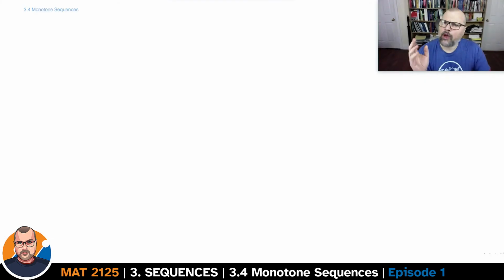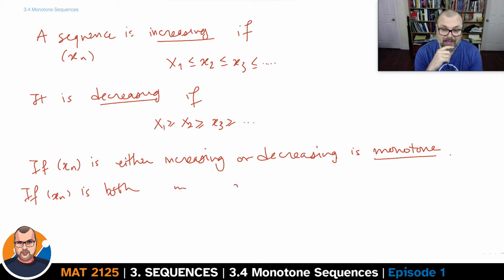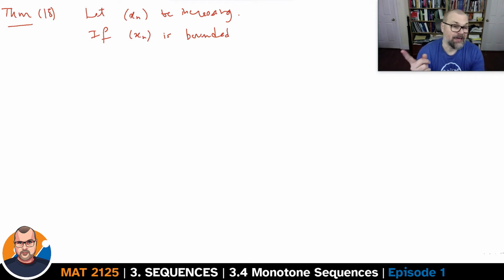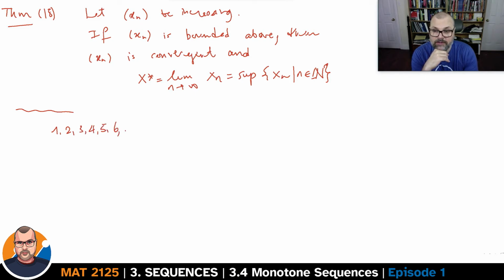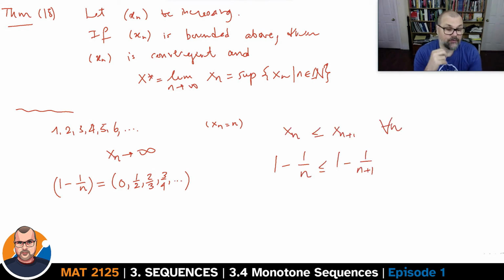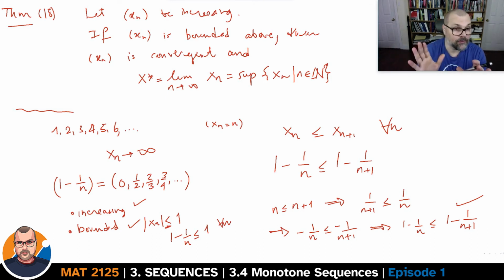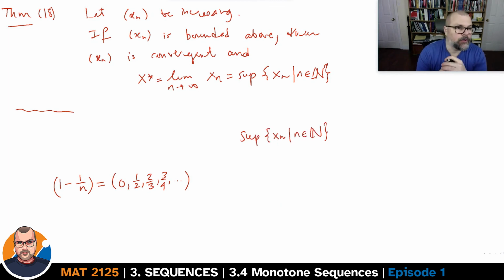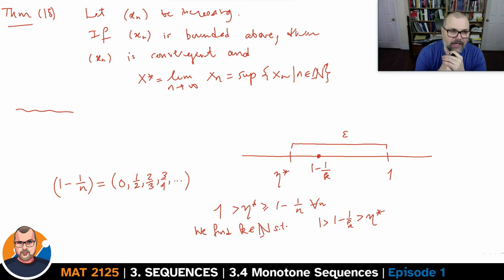MAT2125 - 3.4.1 - Monotone Sequences | Part 1 (07:23)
Monotone Sequences | Part 1
   - Definitions
   - Statement of Bounded Monotone Convergence Theorem